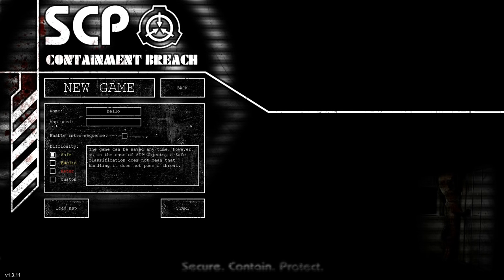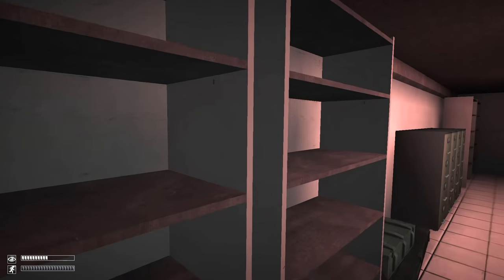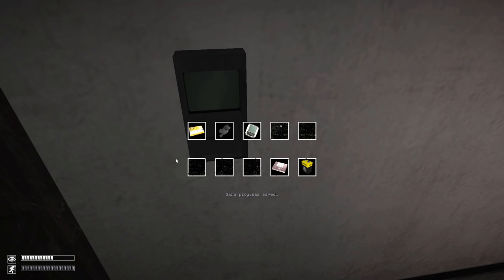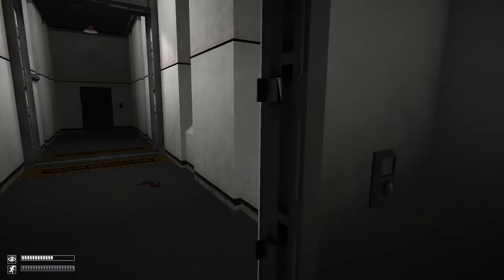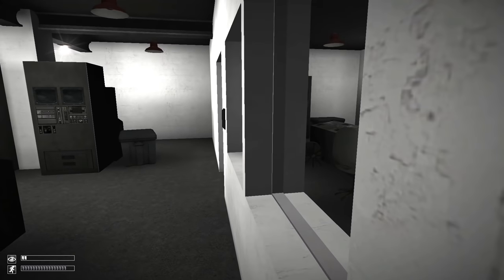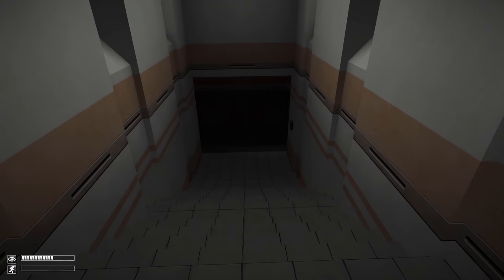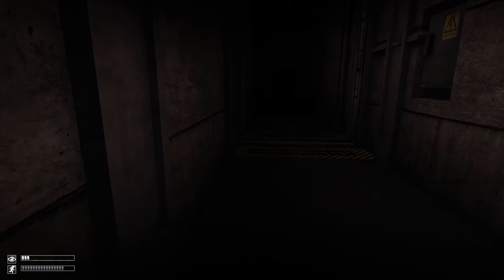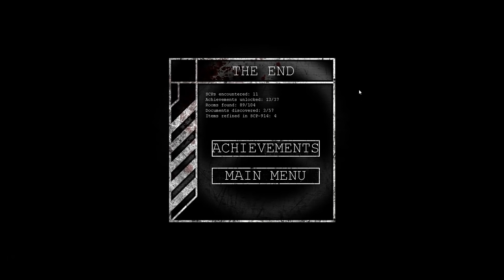How To Beat SCP: Containment Breach - With Commentary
Please let me know if there's anything I missed in this video, I'm happy to answer questions either in the comments or as part of a separate video. Hope this video is useful, apologies for the times I repeat myself and for just generally being bad at talking.